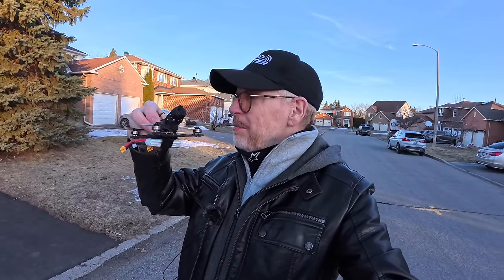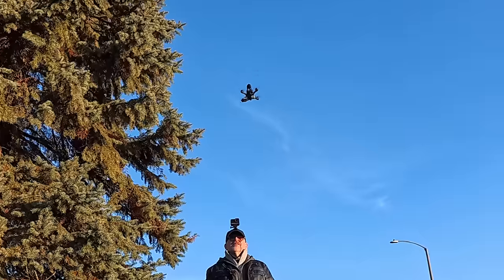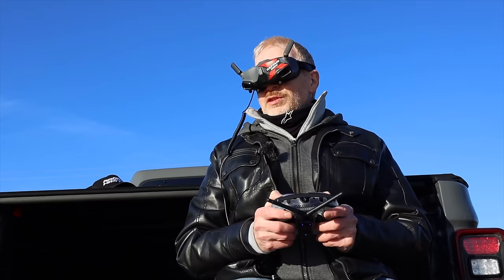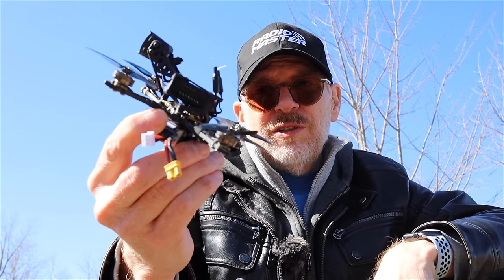The SAVAGE BEE Camera FPV Drone is Small, Quiet, Fast & Fun! Review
The SavageBee FPV Drone certainly impressed me.
If you live in the USA, you are in luck because it is same day fast shipping from San Diego, CA USA.

B-ROLL CAMERAS:
DJI OSMO ACTION 4
INSTA360 ACE PRO